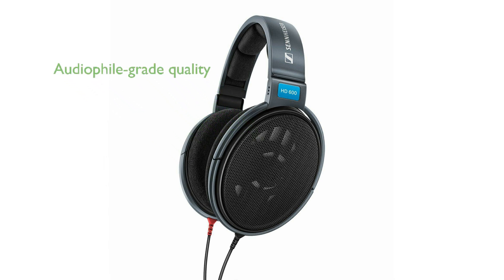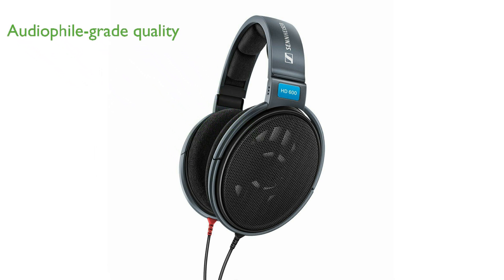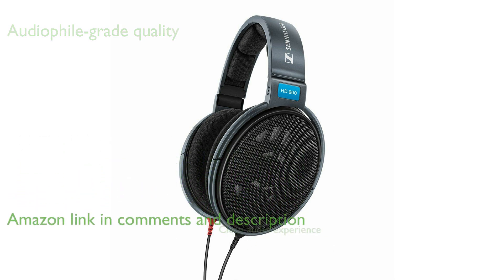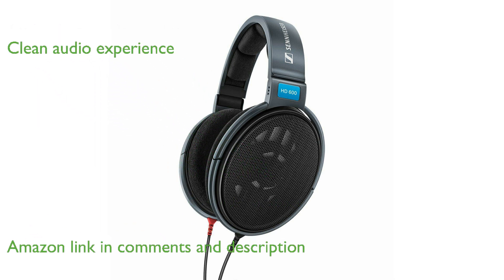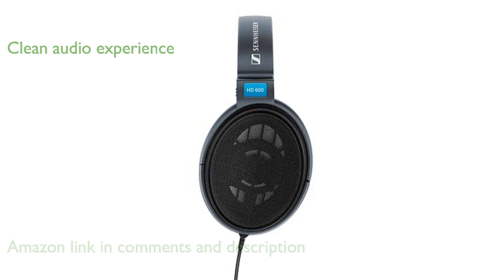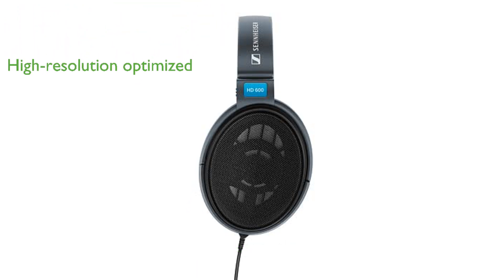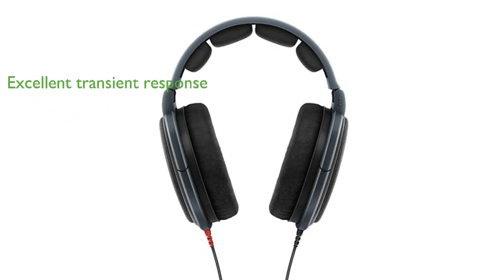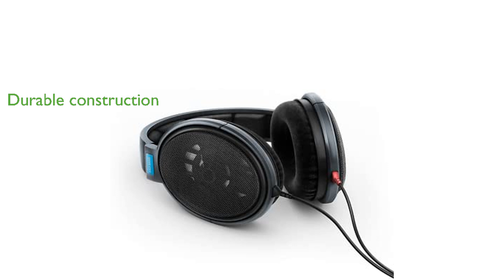REVIEW (2025): Sennheiser HD 600 Headphones. ESSENTIAL details.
The Sennheiser HD 600 headphones are renowned for their audiophile-grade quality and exceptional sound clarity.

These headphones feature an advanced diaphragm design that eliminates standing waves, ensuring a clean and artifact-free audio experience.

Optimized for high-resolution recordings, the HD 600 offers natural and spatial imaging that appeals to both casual listeners and professional mastering engineers.

The lightweight aluminum voice coils and neodymium ferrous magnets provide excellent transient response and dynamic sensitivity, making every note sound precise and vibrant.

Constructed with high-quality open metal mesh grilles and a detachable, Kevlar reinforced oxygen free copper cable, these headphones promise durability and high performance.

The Sennheiser HD 600 is designed for those who seek a true audiophile experience, with a two-year international warranty providing peace of mind.